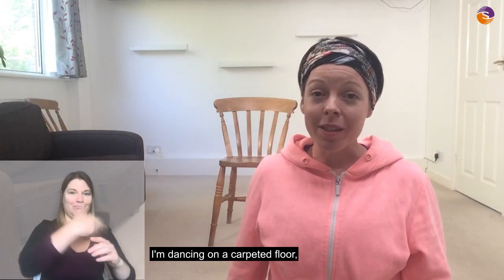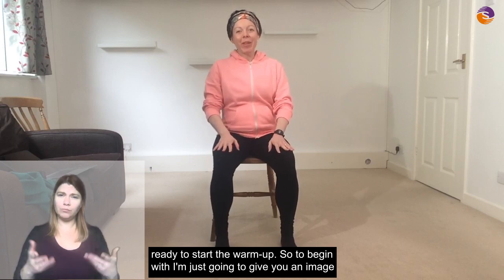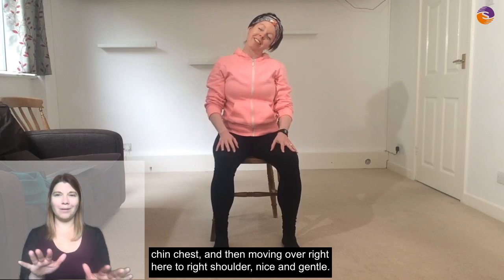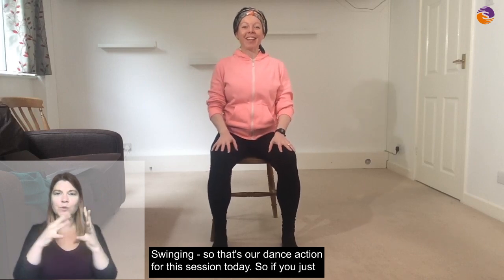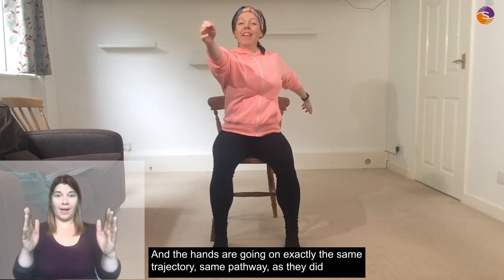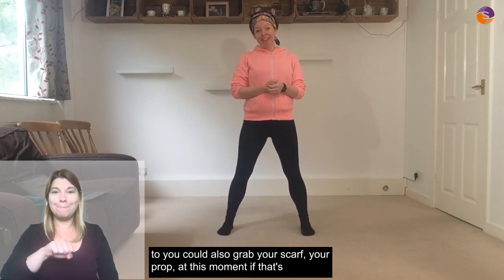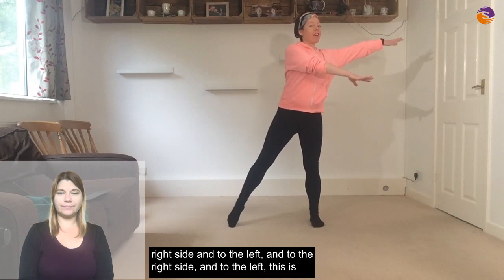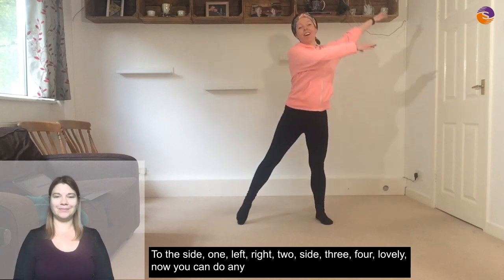Inclusive Dance Workshop with Sense Arts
Becca from InterACTION takes you through an inclusive dance workshop focusing on Contemporary Dance.

This video is British Sign Language (BSL) interpreted alongside including fixed captions throughout. It  also includes, for the first-time, 'Auto-Description' where we Becca audio describes her actions whilst delivering her session!

This inclusive dance workshop is designed for people with complex disabilities, including those who have a visual and/or hearing impairment.

We hope you enjoy this unique video!